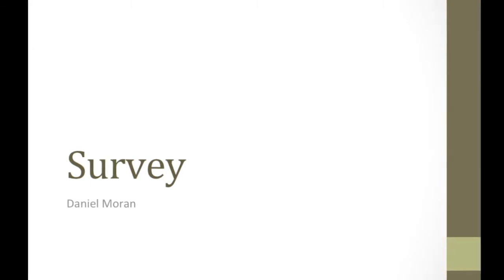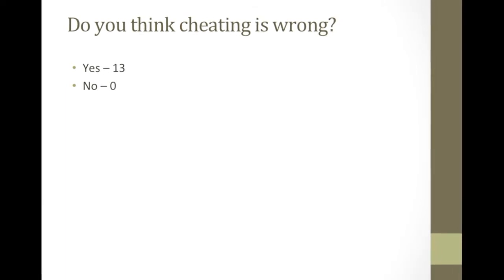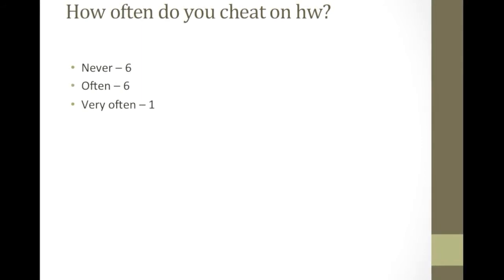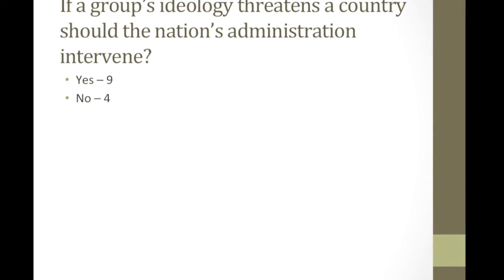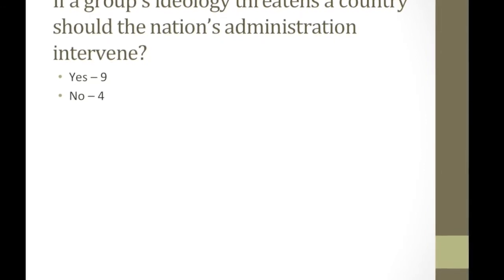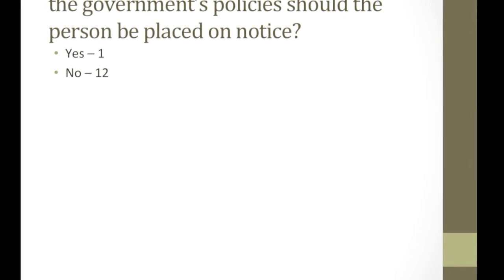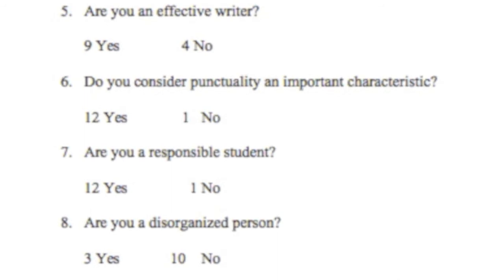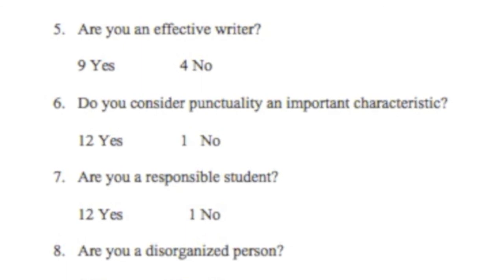TOK Survey Analysis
Tok survey analysis by Daniel Moran